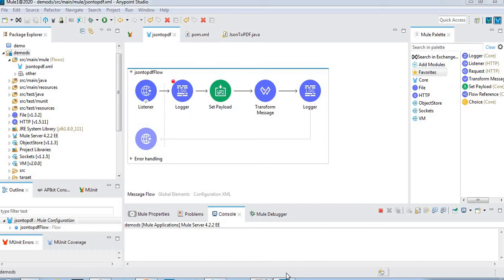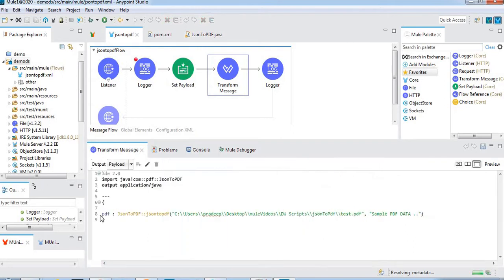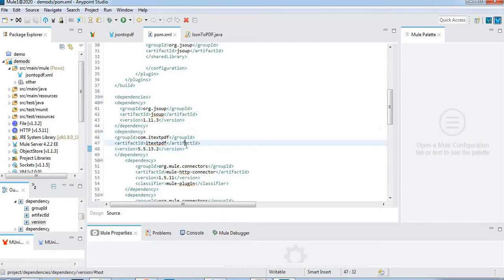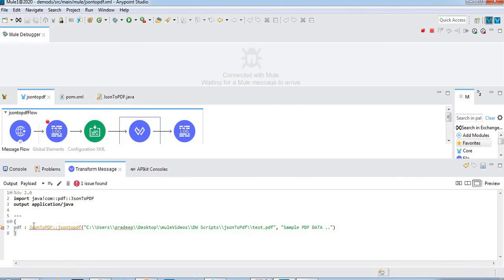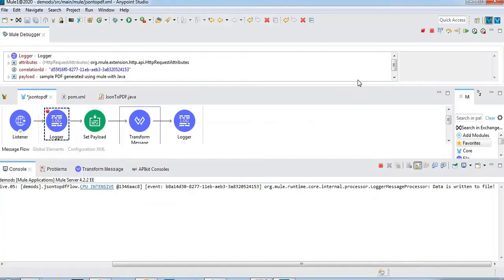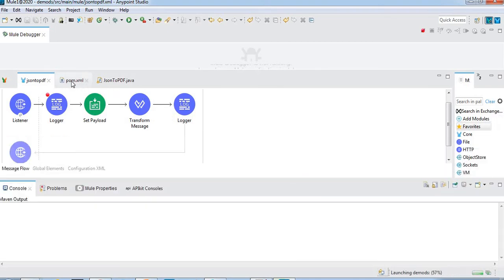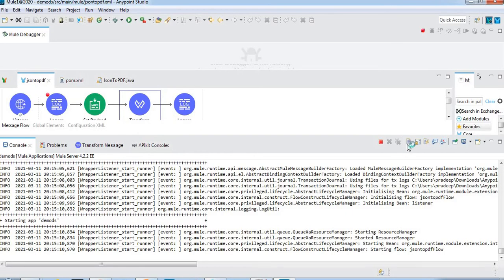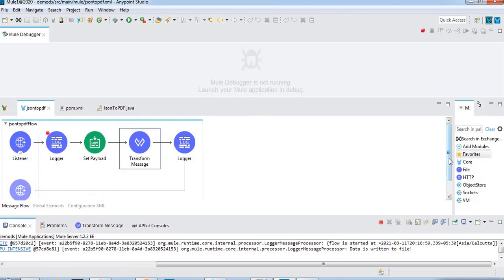How to generate pdf from JSON Data in mule4 | PDF file generation in MuleSoft